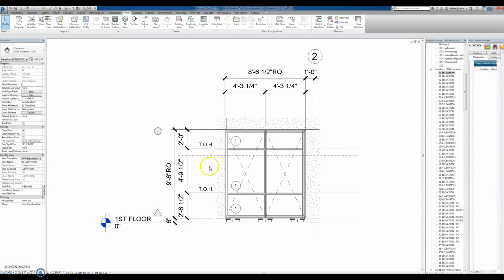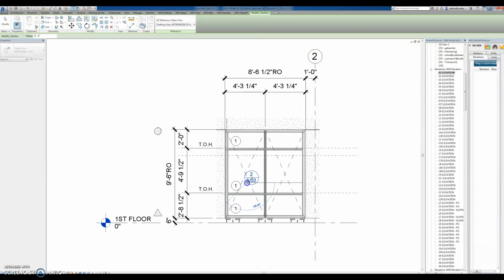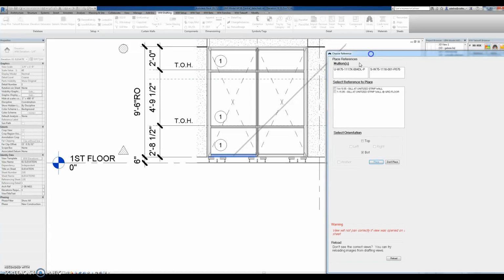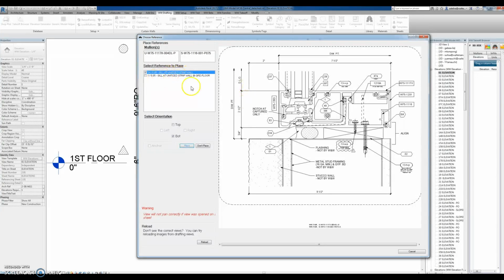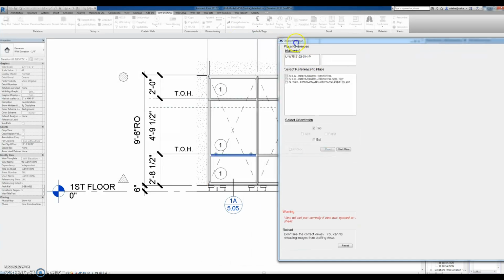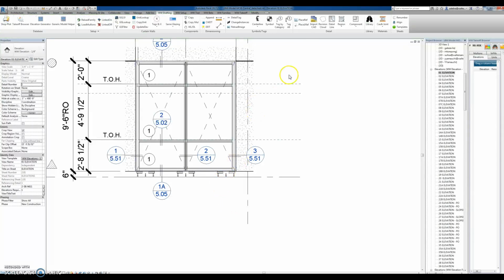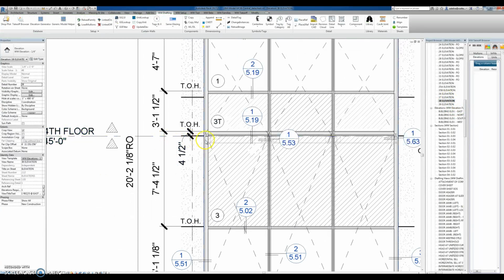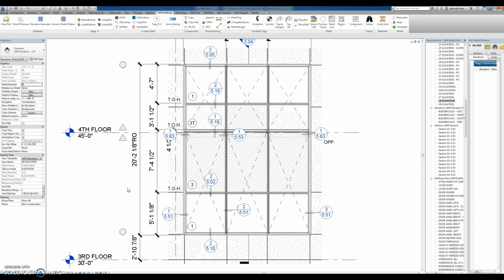Revit Drafting Addin - Place References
Place reference bubbles for mullion profiles